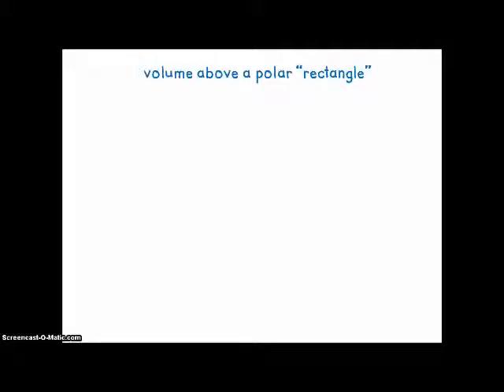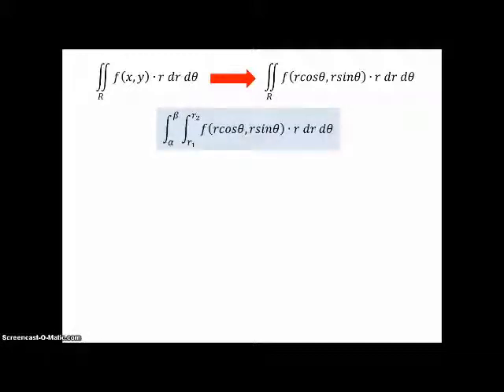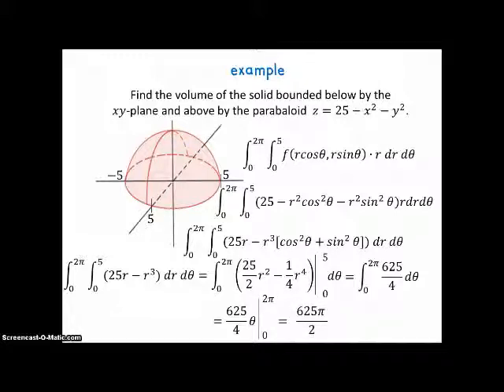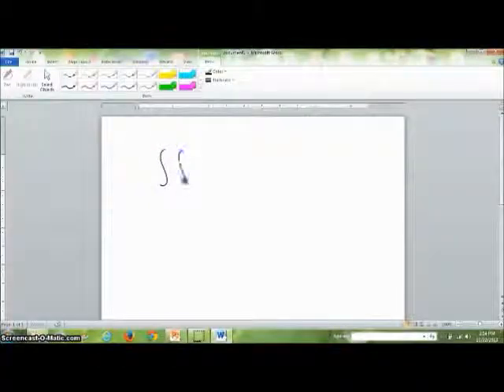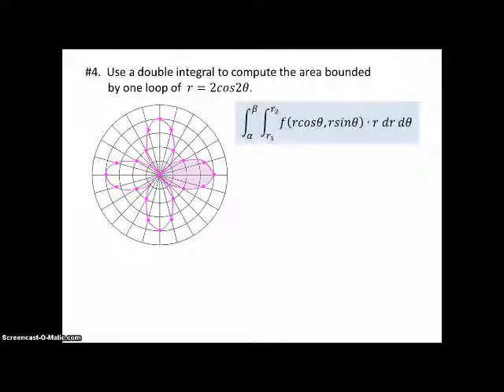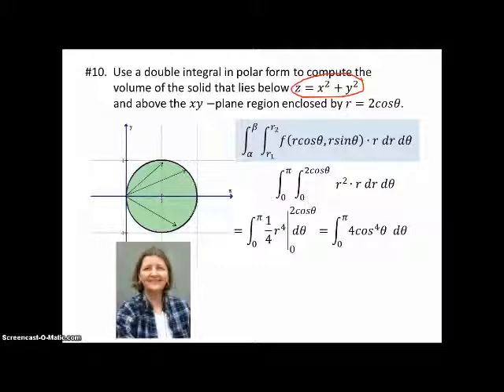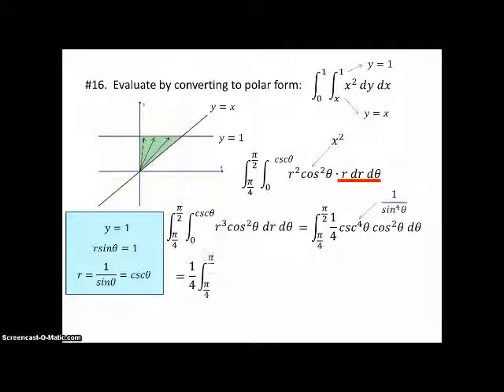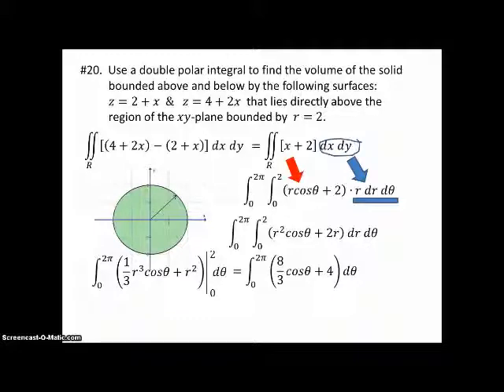13 4 polar integrals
Lesson that goes with 13.4 in Edwards & Penney's calculus text.